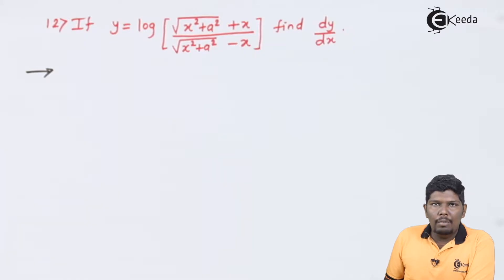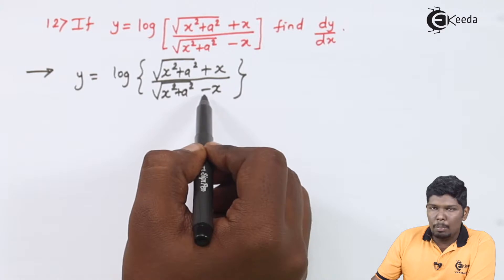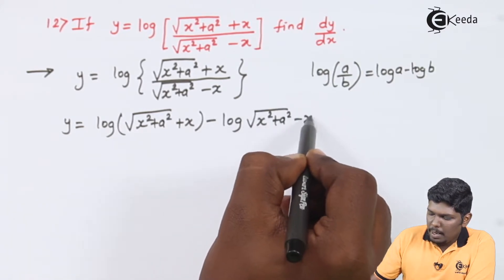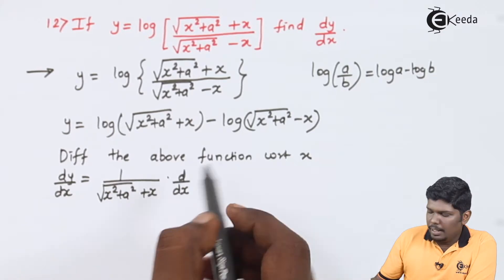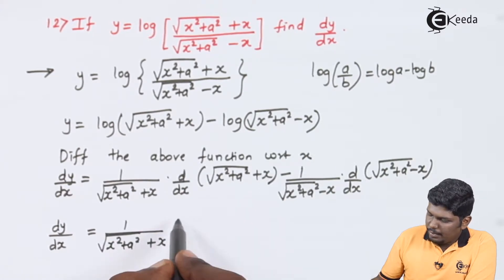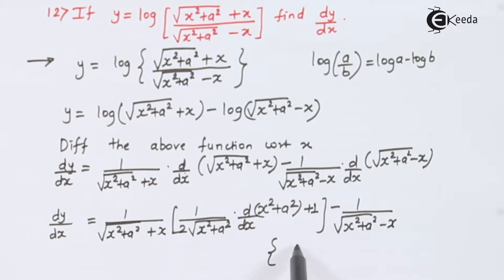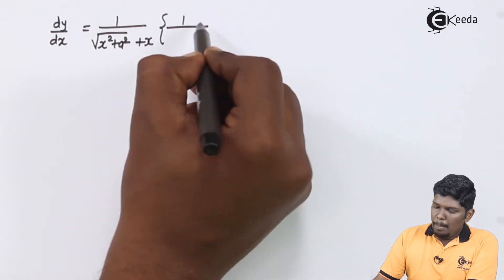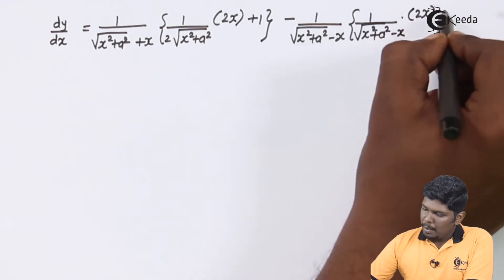Problems on Derivatives of Logarithmic Function Part 5 - Derivatives - Diploma Maths - II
Video Name - Problems on Derivatives of Logarithmic Function Part 5

Chapter - Derivatives

Happy Learning!